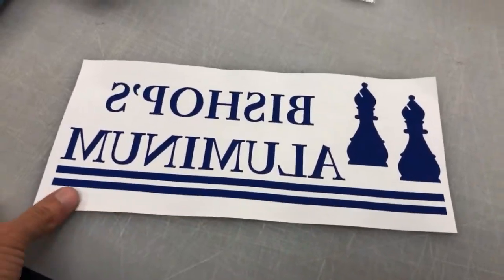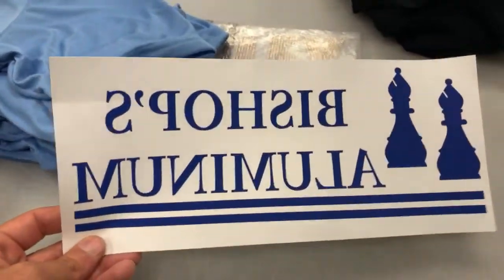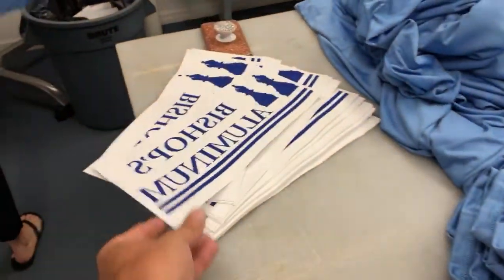Screen Printing large orders with a Heat Press for huge profits! AskMatt Live